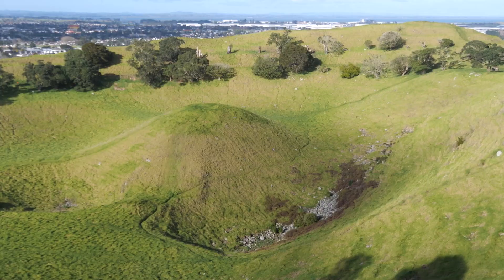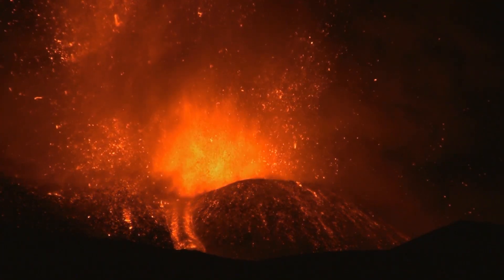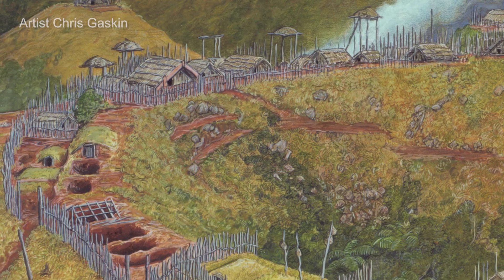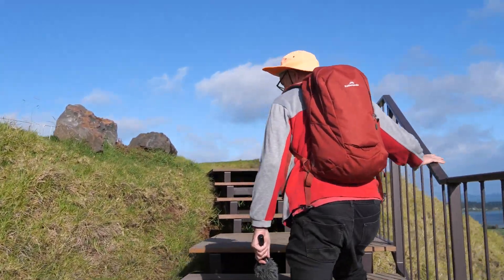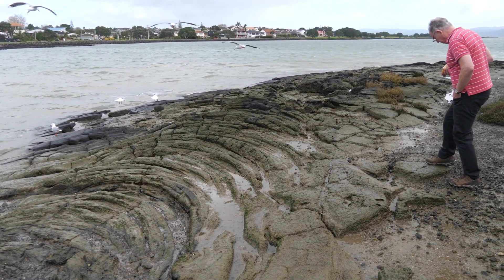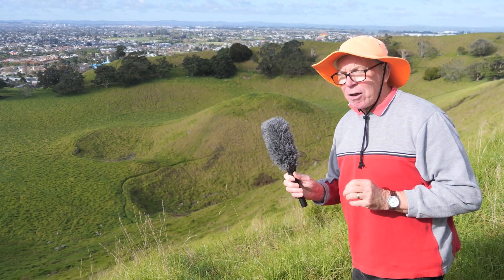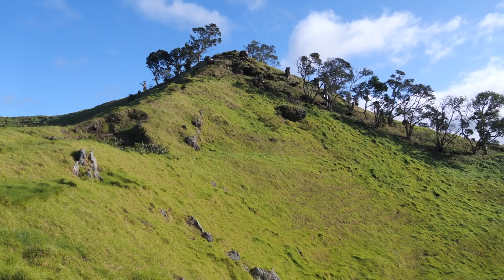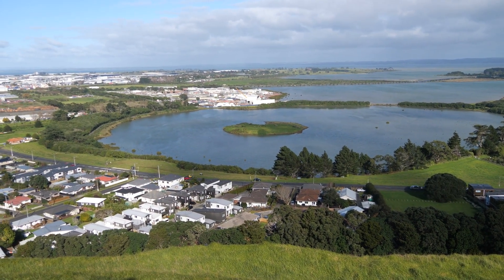Māngere Mountain Geology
Bruce Hayward takes us on a guided tour of the awesome geology and history of Māngere Mountain / Te Pane o Mataoho, one of the best preserved volcanic cones of Auckland, NZ

Supporting volcano footage thanks to
Making Movies, Auckland
Geoff Mackley NZ
Gylfi Gylfason, Anoop A Nair, Martin Sanchez (Pexels video creators)